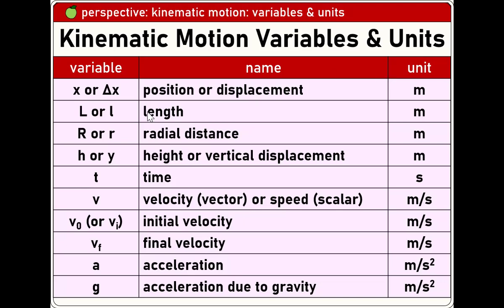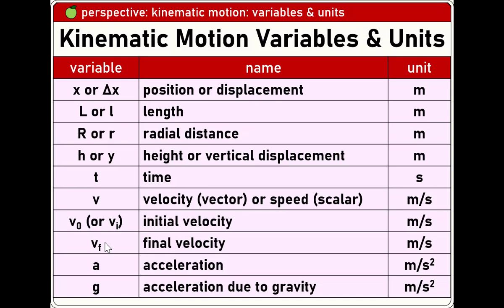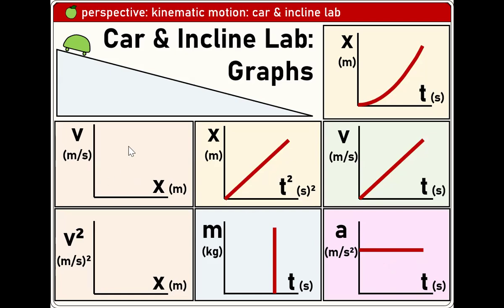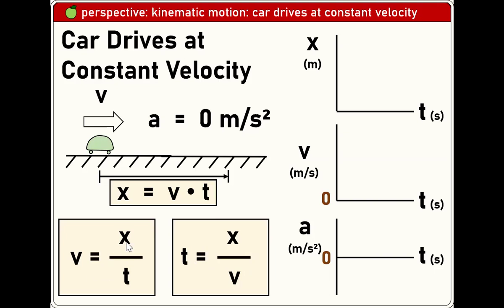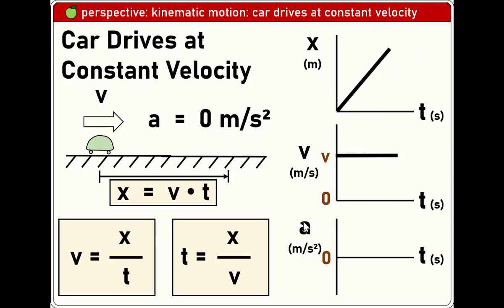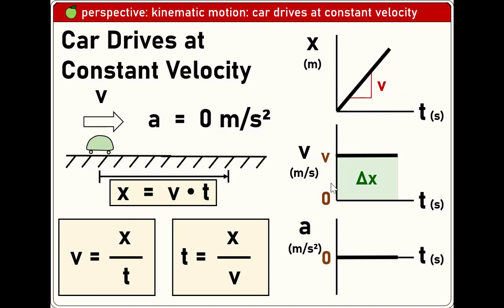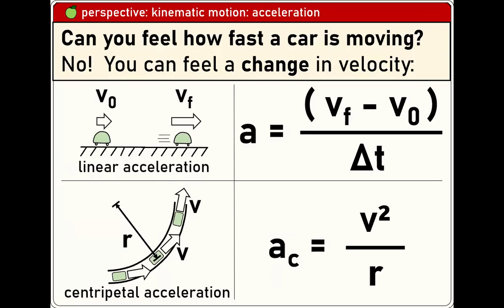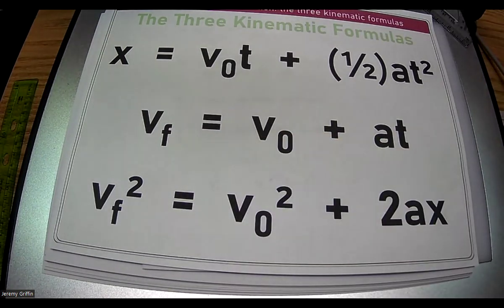2024 0826 - AP Physics Day 11 - linear ppt